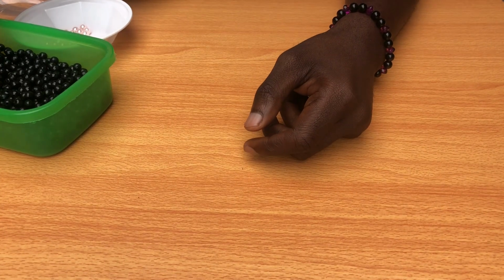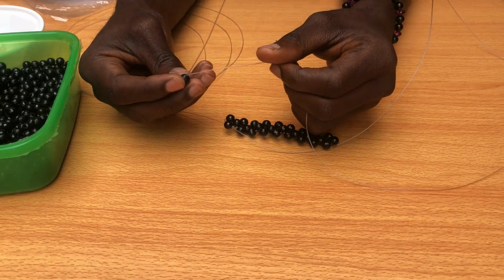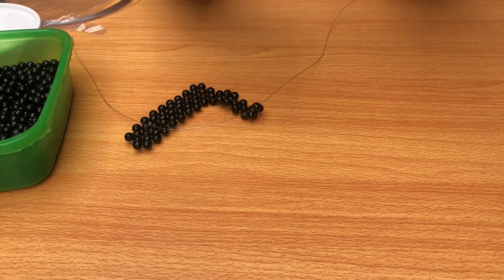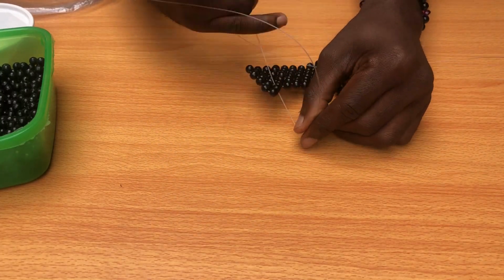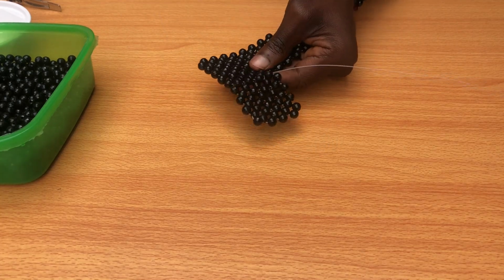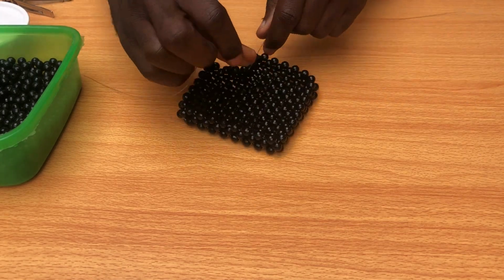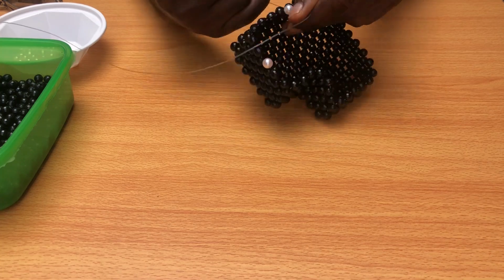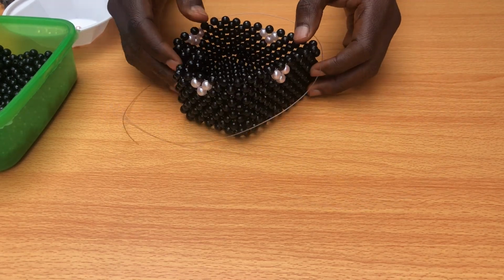How to make a Heart Jewerly holder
Easy and simple steps on how to make a jewelry holder using beads of any color of your choice plus strings of either 0.70mm or 0.80mm . Hope you enjoy the video guys !!